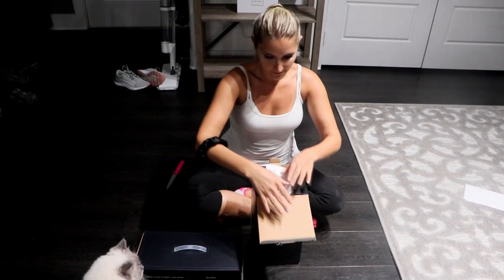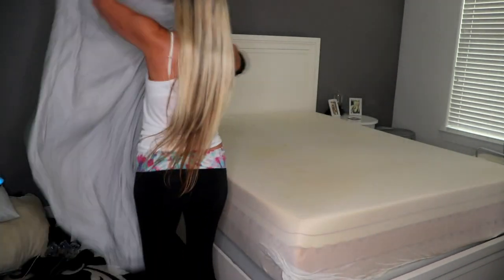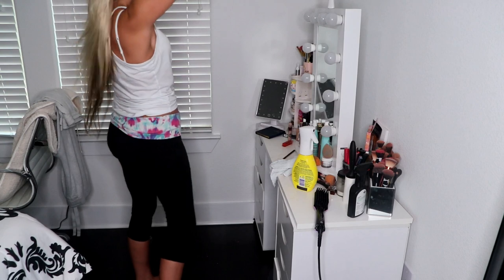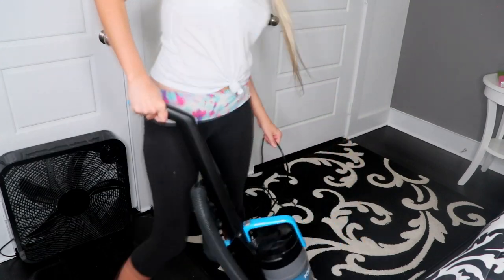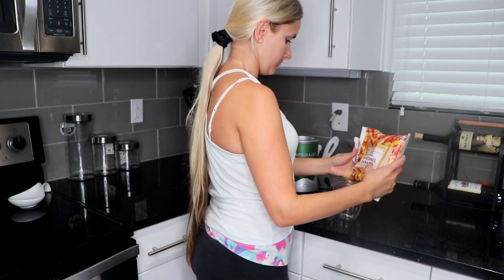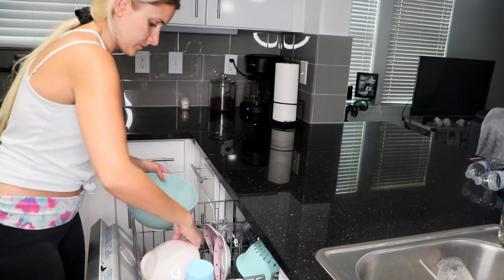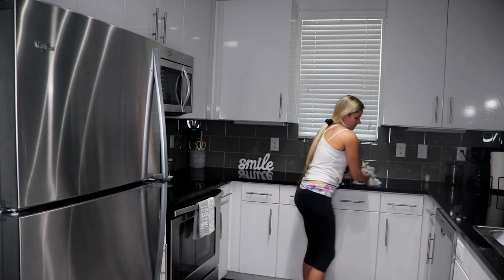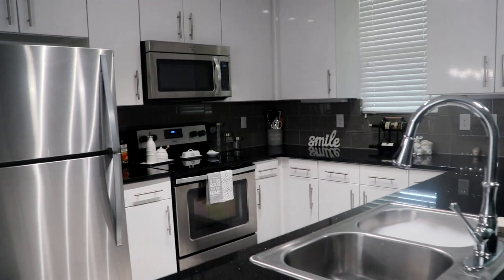GYPSY HOUSE WIFE CLEANING MOTIVATION | CLEAN WITH ME 2020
Clean With Me Gypsy House Wife Cleaning Motivation Cleaning My Apartment! Welcome to another CLEAN WITH ME video! Gypsy House Wife Cleaning Motivation! Cleaning my entire apartment! I hope this video motivates you and inspires you to CLEAN YOUR HOME as well! I also got some new pillows, and new sheets for my bed and im also going to be trying out the MR CLEAN "CLEAN FREAK" spray! Which i have been wanting to try for a while now & finally did it! Have you tried it yet?! Leave me some love down below, cant wait to hear from you! Till next time. Love yall!

One of my favorite things about this pillow is it works for back, side or tummy sleepers! Im a flip & flop kind of gal, i toss and turn all night, hah so it works perfect for me! It supports cervical alignment and has cooling memory foam! Plus i love that i can remove the cover for easy washing! Click the link below and the discount will be automatically applied to your order or use code GYPSY 20!
My New Pillow!!